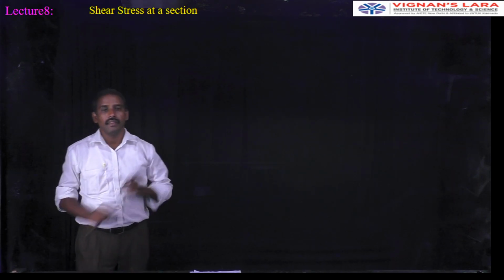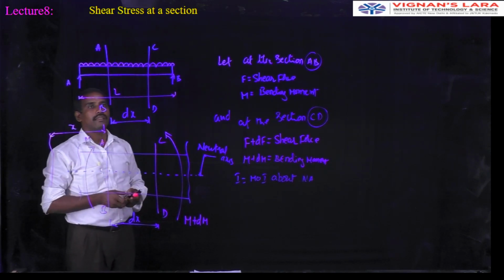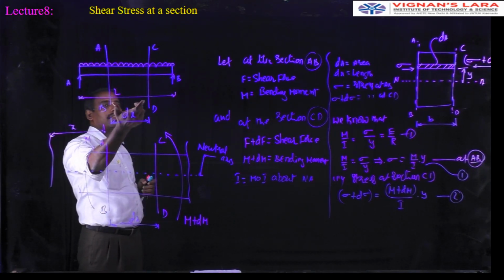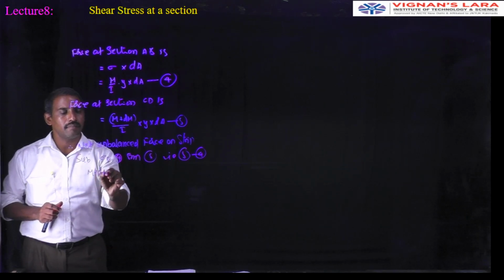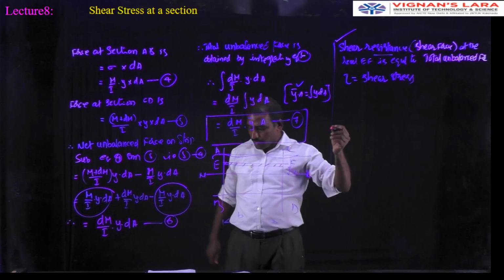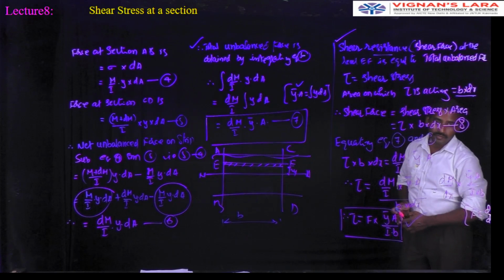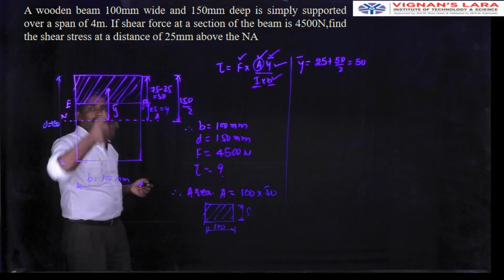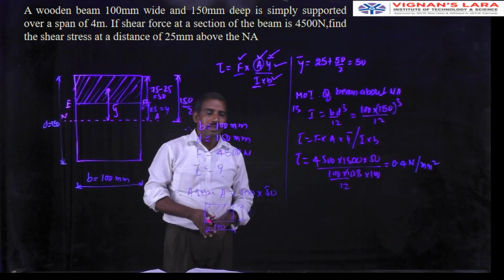MOS U3 (Lect1 Shear Stress at a Section)